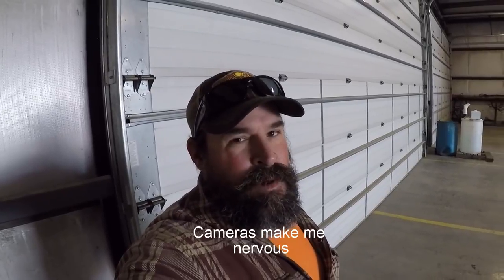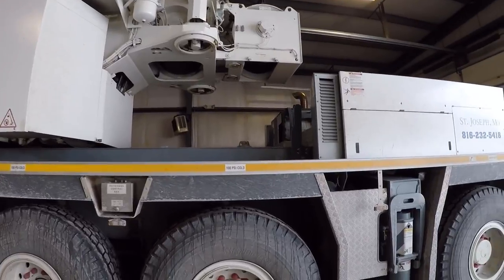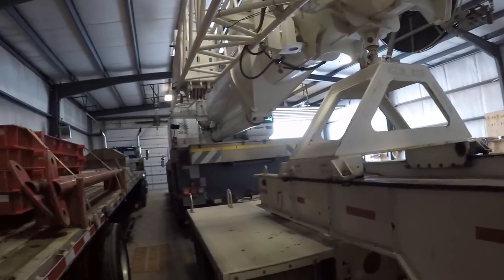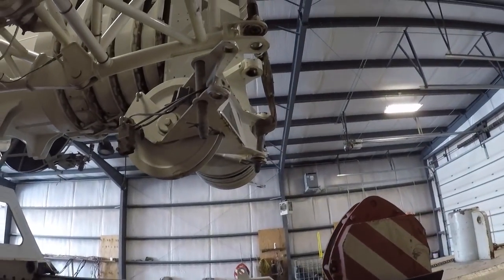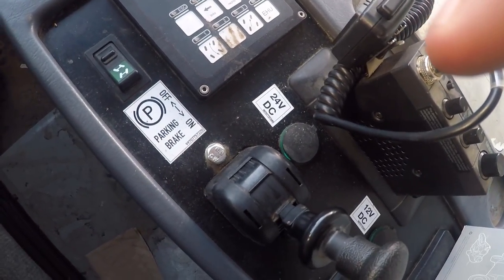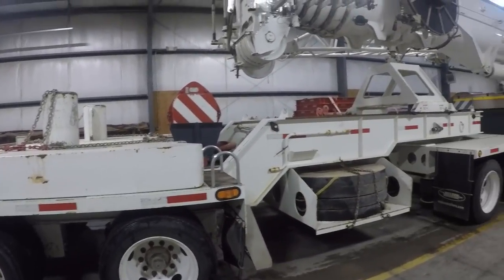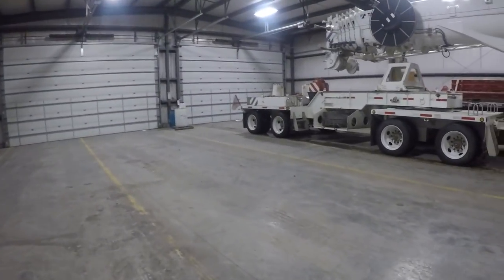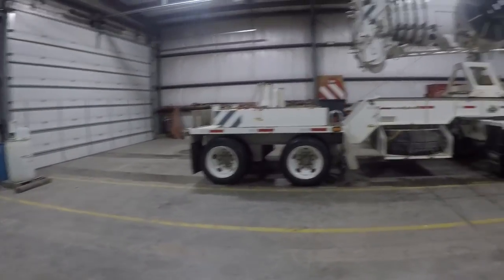To The Top Crane-intro video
To The Top Crane-intro video. Walk around and intro of the 200 ton hydraulic crane.